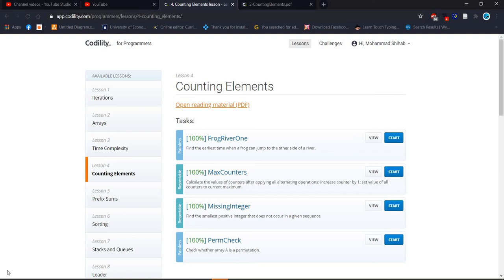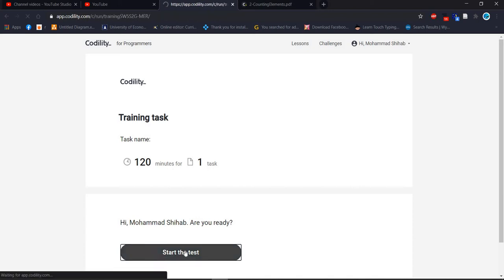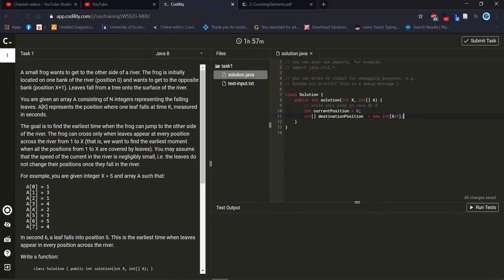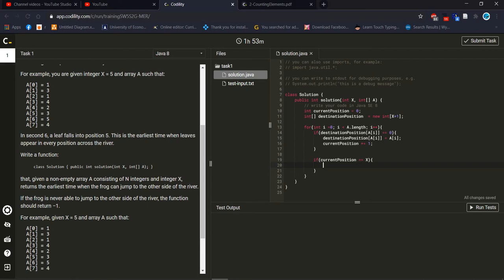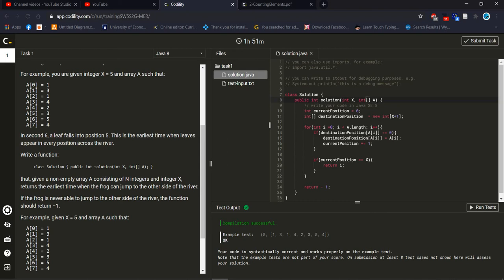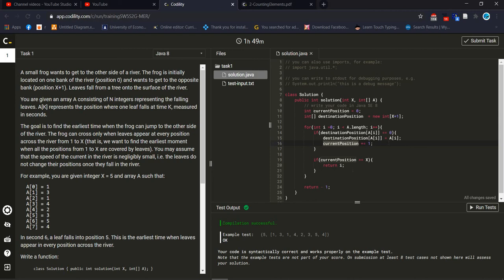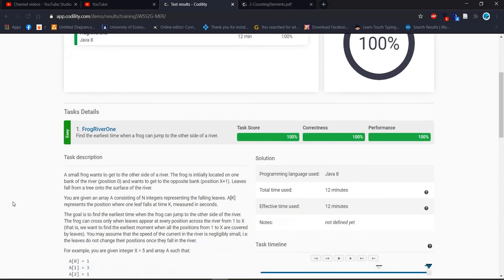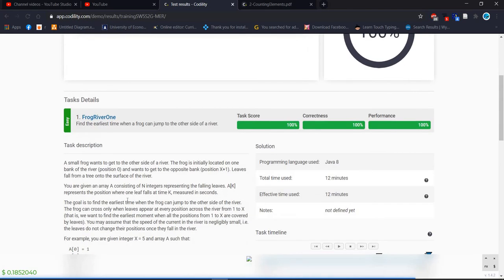Lesson- 4:1 - FrogRiverOne | Codility for Programmers | Java | Problem Solving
A small frog wants to get to the other side of a river. The frog is initially located on one bank of the river (position 0) and wants to get to the opposite bank (position X+1). Leaves fall from a tree onto the surface of the river.

You are given an array A consisting of N integers representing the falling leaves. A[K] represents the position where one leaf falls at time K, measured in seconds.

The goal is to find the earliest time when the frog can jump to the other side of the river. The frog can cross only when leaves appear at every position across the river from 1 to X (that is, we want to find the earliest moment when all the positions from 1 to X are covered by leaves). You may assume that the speed of the current in the river is negligibly small, i.e. the leaves do not change their positions once they fall in the river.

For example, you are given integer X = 5 and array A such that:

  A[0] = 1
  A[1] = 3
  A[2] = 1
  A[3] = 4
  A[4] = 2
  A[5] = 3
  A[6] = 5
  A[7] = 4
In second 6, a leaf falls into position 5. This is the earliest time when leaves appear in every position across the river.

Write a function:

class Solution { public int solution(int X, int[] A); }

that, given a non-empty array A consisting of N integers and integer X, returns the earliest time when the frog can jump to the other side of the river.

If the frog is never able to jump to the other side of the river, the function should return −1.